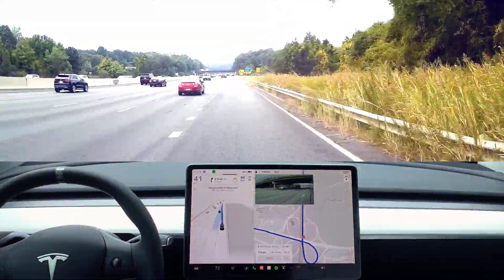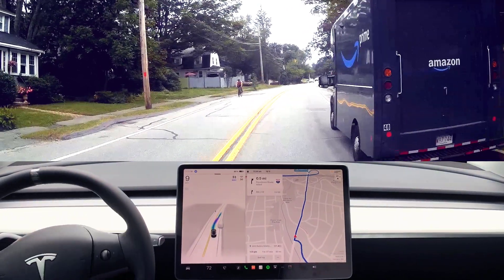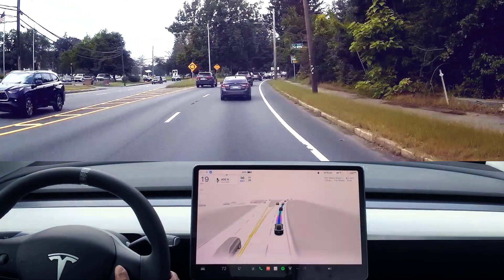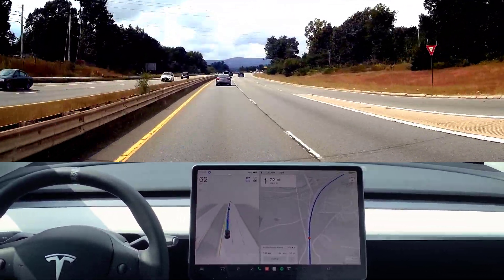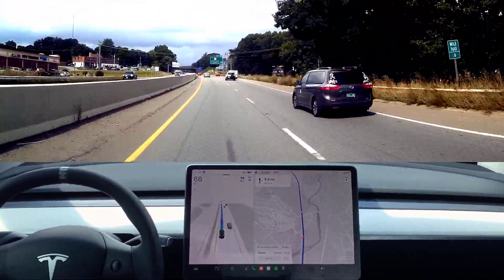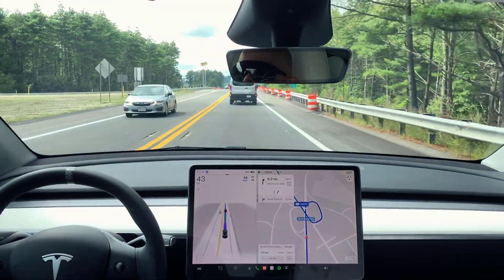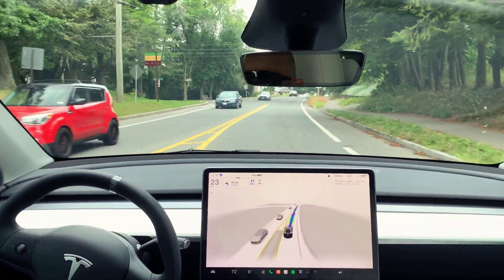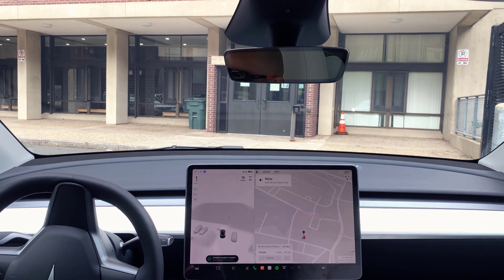Tesla Autopilot: 2 hours with NO Intervention. A trip to University of Massachusetts, Amherst.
Tesla Autopilot visits Umass Amherst. It is a 2 hour trip with Zero intervention condensed down to 14 minutes. It drives through side streets, highways and even sees a bear. All videos shown are on Tesla Model Y, long range running fsd11.4.4 and hardware 4.

00:00 Introduction
01:03 Tesla Autopilot Maneuvers narrow street
01:45 Tesla Autopilot encounters Amazon Truck
02:41 Tesla Autopilot follows biker
03:33 Tesla Autopilot Merges on Route 2
04:28 Tesla Autopilot Maneuvers around Concord Rotary
06:07 Tesla Autopilot does a pass over
06:42 Tesla Autopilot Merge
07:49 Tesla Autopilot Vs rain
09:11 Tesla Autopilot encounters bear
11:26 Umass Amherst Campus
12:17 Tesla Autopilot Maneuvers Rotary 2
13:05 Tesla Autopilot's last act